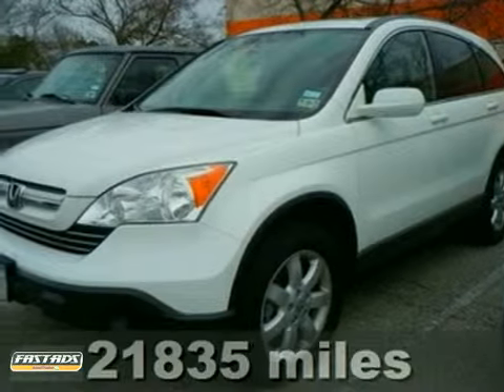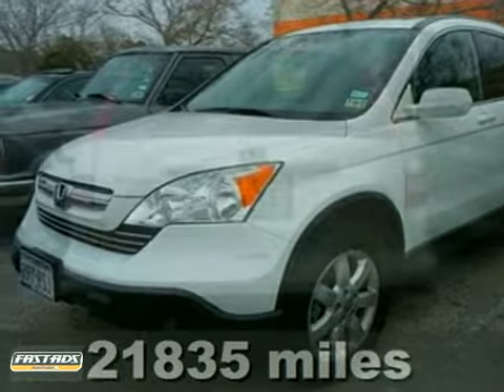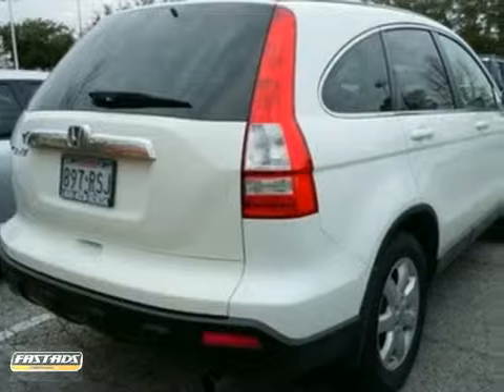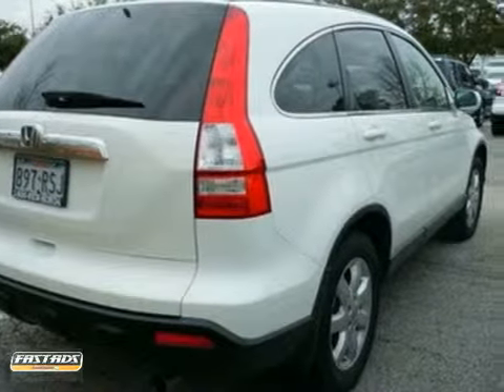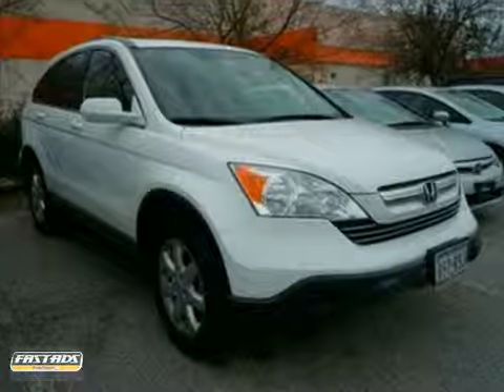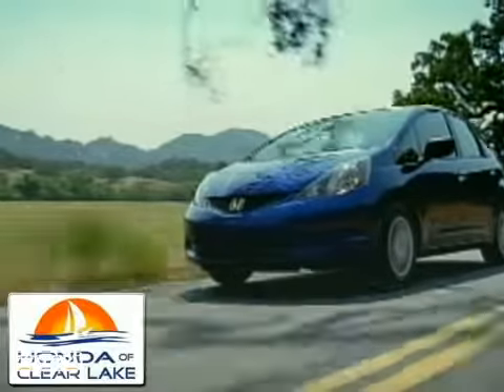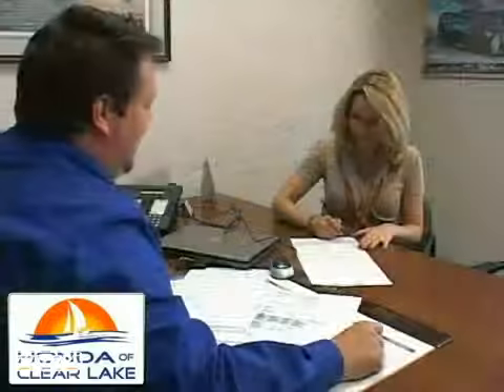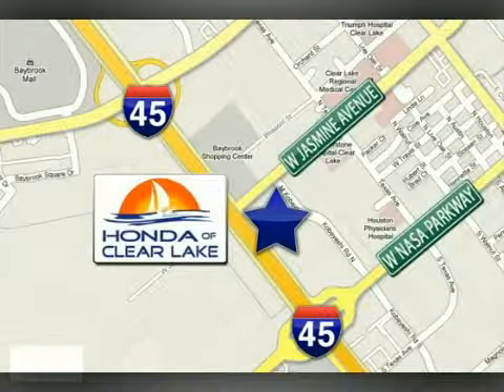2007 Honda CR-V 7C00965X in Webster Houston, TX 77598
If you are looking for real value on a great used car, Honda of Clear Lake invites you to come in and test drive this 2007 Honda CR-V, stock# 7C00965X. We are conveniently located near Webster Houston, TX and known for our great selection, reliability and quality. Come take a look at this 2007 Honda CR-V today.

20233 Gulf Freeway
Webster Houston TX, 77598

8:00 am-9:00pm Monday thru Saturday

Are you READY for a Honda?! What a price for a 7! Right SUV! Right price! How enticing is this charming, one-owner 2007 Honda CR-V? The reliability of this superb CR-V is sure to make it a favorite among our educated buyers. Since 1990, Honda of Clear Lake has provided the best automotive service in metropolitan Houston. American Honda repeatedly has recognized HCL as the top-rated Honda service department in this six-state zone. We offer only a select few vehicles from among hundreds we screen weekly. Every vehicle we take in trade, and each vehicle our buyers select from public and private sales, is inspected and serviced to meet our exacting standards. Now, we are sharing with you actual -DEALER COST- on the stars of our preowned inventory.Whether you are calling from Houston, or from the furthest corners of North America, you can rest assured that Honda of Clear Lake will provide a top-quality preowned vehicle. In these challenging economic times, no practical offer will be refused! As Sales Manager in our Preowned Deparment, I will give immediate attention to your offer for any vehicle in our inventory. I look forward to hearing from you! Please print the above vehicle listing with the internet price to be presented at time of purchase. All internet price offers expire at 11:59 PM daily. Prices are subject to change daily because of the current adjustments of pre-owned vehicle values in the market place. Pricing on other search engines (Yahoo Autos, Cars.com, Craigslist, MSN Autos, Autotrader.com, Honda of Clear Lake, etc.) may be different due to